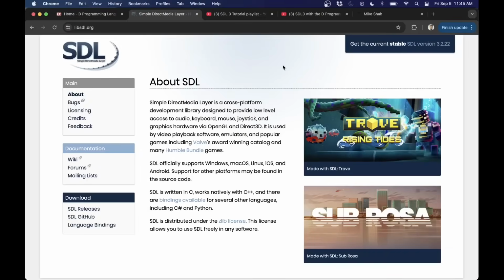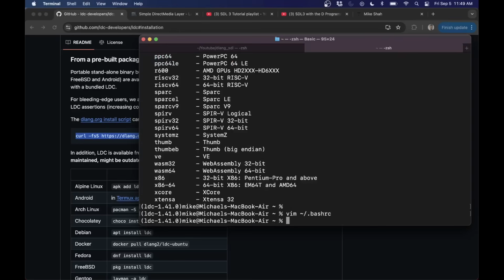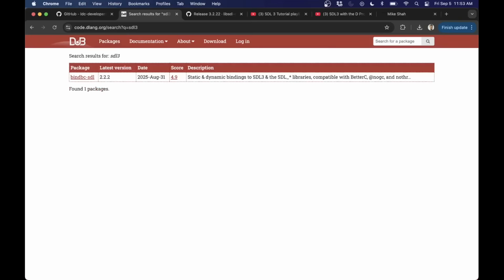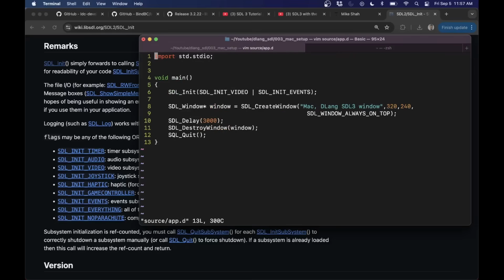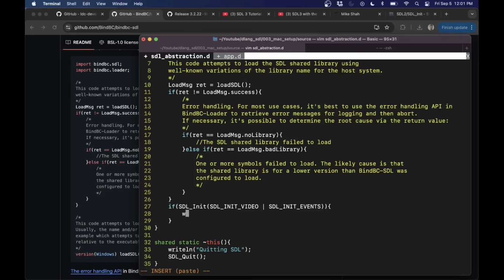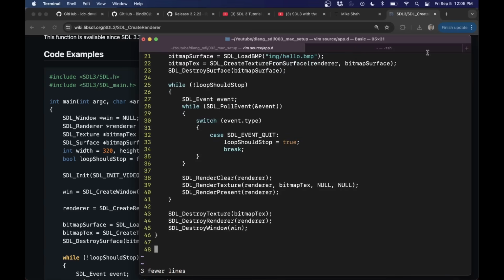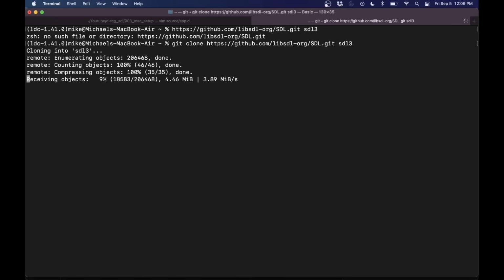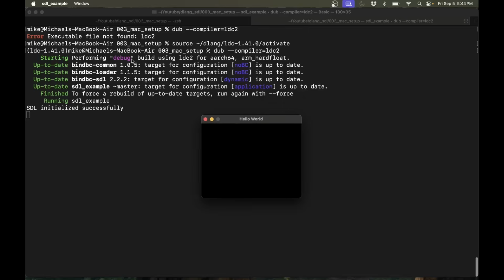D Game programming with SDL - Setting up SDL3 with Mac and LDC2 [Episode 2.4]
►Lesson Description: In this lesson I show how to setup D and the SDL3 (simple directmedia layer) framework for games and graphics up on Mac. I will also show you how to use the LDC2 compiler on Mac, which is currently standard in the D community for generating code on Apple Silicon for ARM-based architectures. I will specifically show setting up SDL with the bindbc.sdl bindings and the dub package manager included with D (and LDC2). As always, feel free to bring up any questions and discuss what you've learned!

// source/app.d
import std.stdio;
import bindbc.sdl;

import sdl_abstraction;

void main(){
    SDL_Window *win = null;
    SDL_Renderer *renderer = null;
    SDL_Texture *bitmapTex = null;
    SDL_Surface *bitmapSurface = null;
    int width = 320, height = 240;
    bool loopShouldStop = false;

    win = SDL_CreateWindow("Hello World", width, height, 0);
    renderer = SDL_CreateRenderer(win, null);

    while (!loopShouldStop){
        SDL_Event event;
        while (SDL_PollEvent(&event)){
            switch (event.type){
                case SDL_EVENT_QUIT:
                    loopShouldStop = true;
                    break;
                default:
                    break;

        SDL_RenderClear(renderer);
        SDL_RenderPresent(renderer);
    SDL_DestroyRenderer(renderer);
    SDL_DestroyWindow(win);
// source/sdl_abstraction.d
import bindbc.sdl;
import bindbc.loader;
import std.stdio;

shared static this(){
 LoadMsg ret = loadSDL();
 if(ret != LoadMsg.success){
  if(ret == LoadMsg.noLibrary){
   //The SDL shared library failed to load
  }else if(ret == LoadMsg.badLibrary){
    if(SDL_Init(SDL_INIT_VIDEO | SDL_INIT_EVENTS)){
  writeln("SDL initialized successfully");

shared static ~this(){
 writeln("Quitting SDL");
 SDL_Quit();